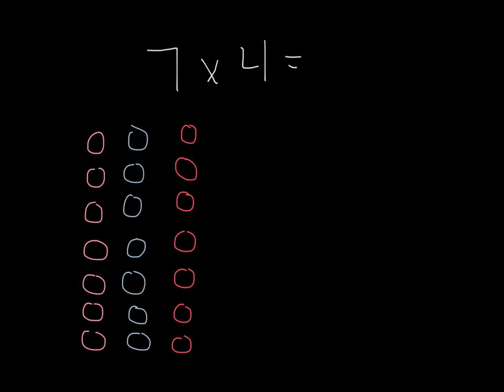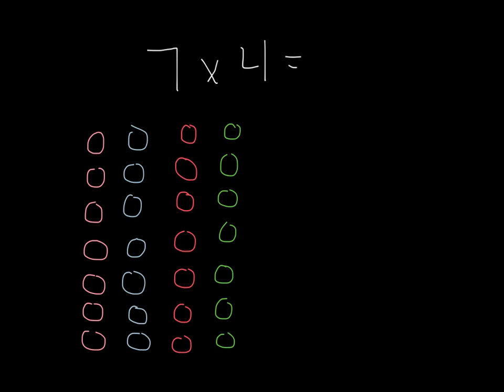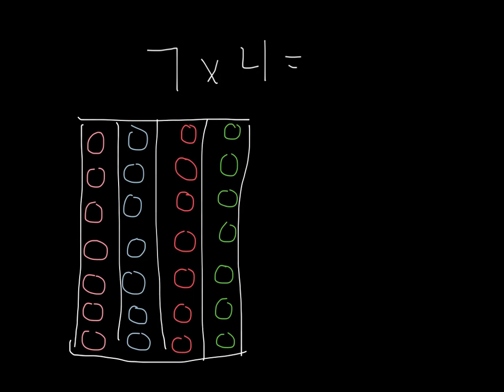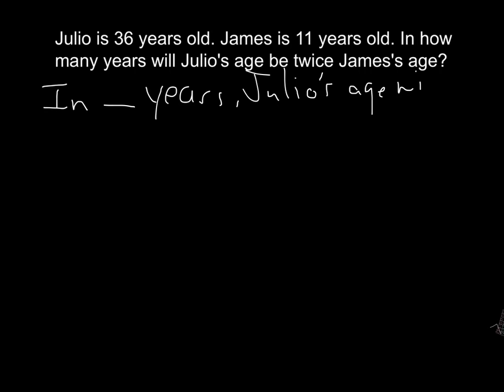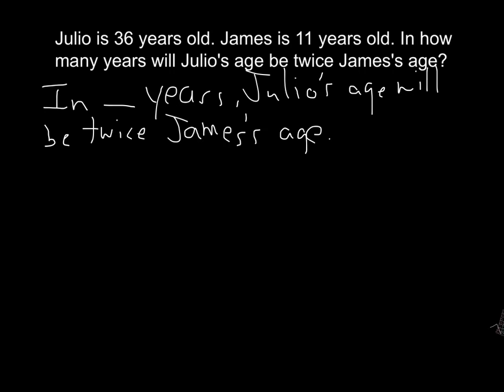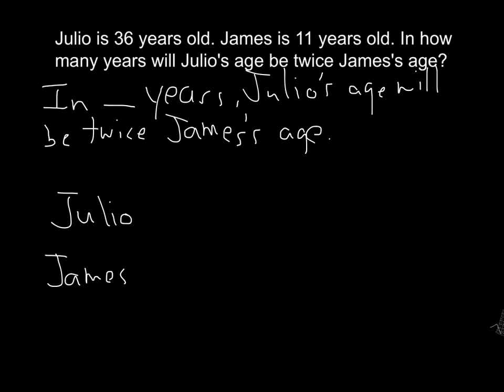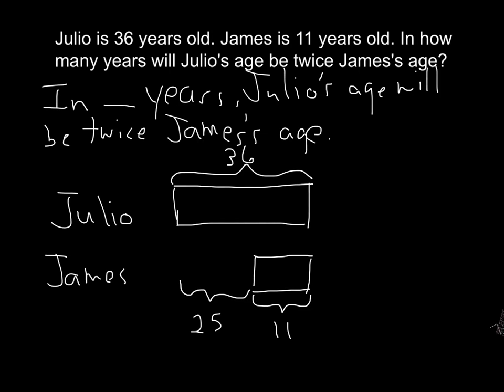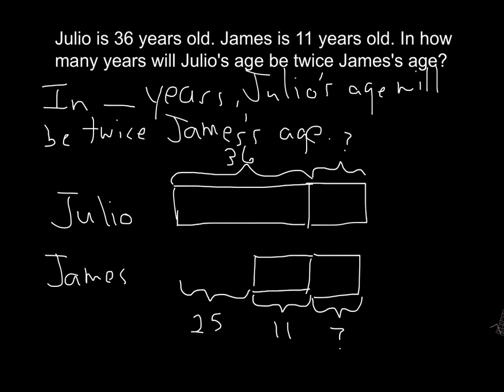How to Watch a Video